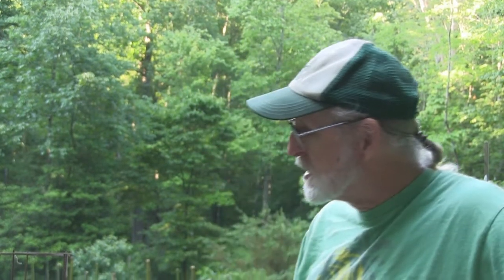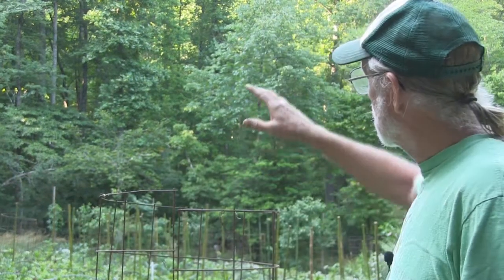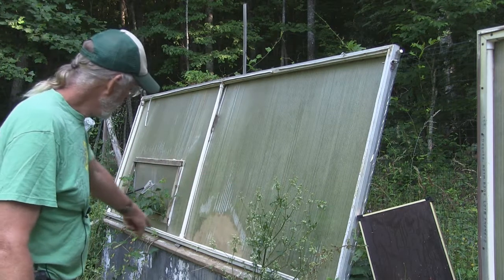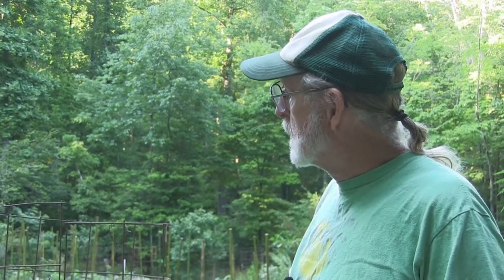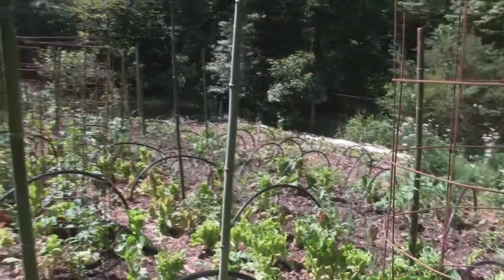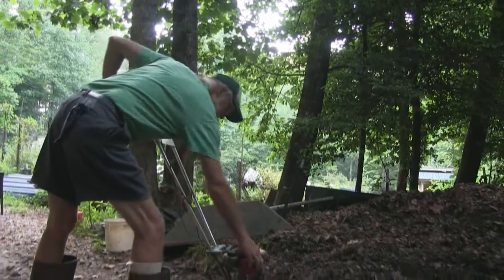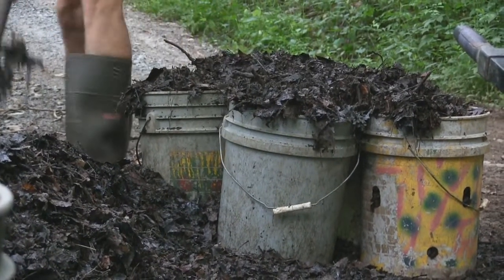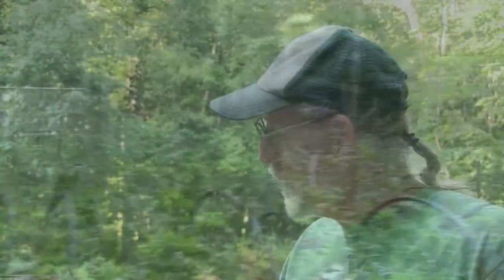Paul Chew Interview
An interview with the owner of Talking Rock Farm in Macon County, NC.
on Mountain Stream TV